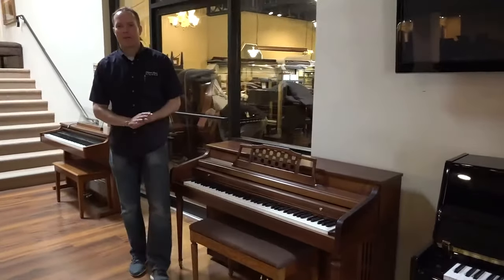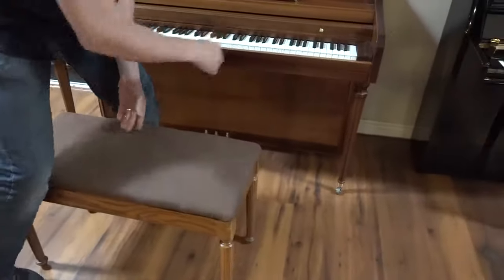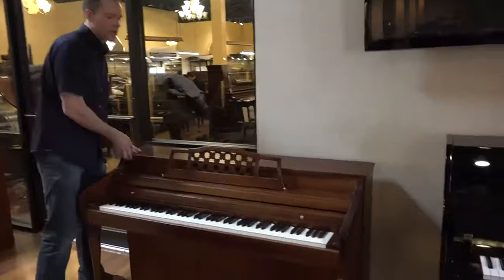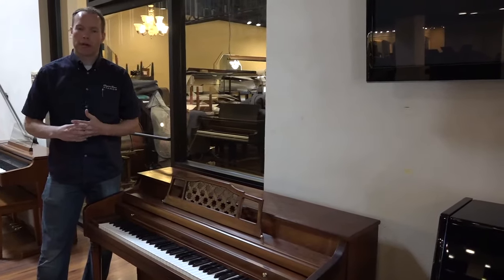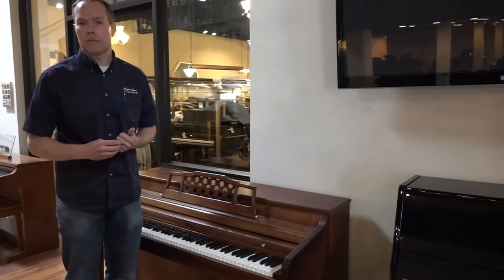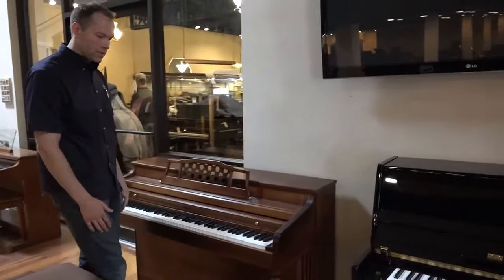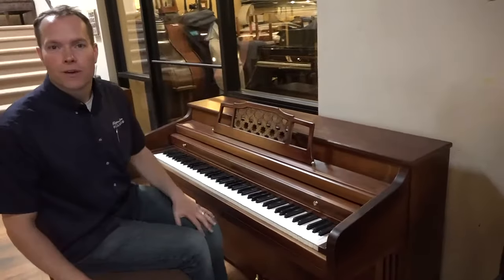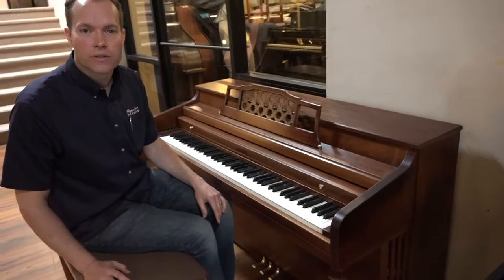1969 Kimball 36" Spinet Piano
This 1969 Kimball 36" Spinet Piano has just barely come out of the shop! Cosmetically, it is in perfect condition. It has been refinished and has a very vintage feel. The keys, pedals, and other hardware are also in great condition. This piano comes with its original matching bench, something quite unusual for a piano from 1969. On the inside, this piano has been through our full refurbishing checklist. Hammers have been reshaped and aligned, a full action service has been performed, and it has been tuned. It has been thoroughly pampered in our shop! It also comes with a 3 year warranty.

Listen to Brigham demo this piano at 2:56, then come try it for yourself at our piano store, Brigham Larson Pianos, in Orem, UT.